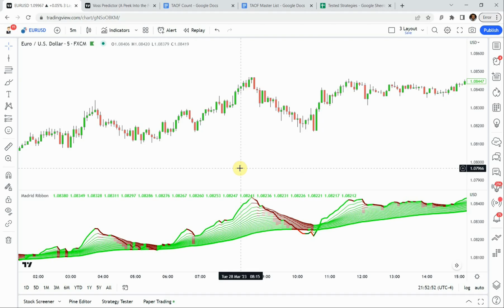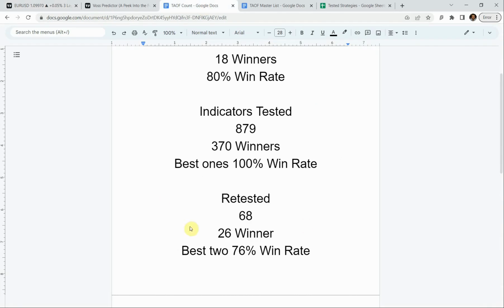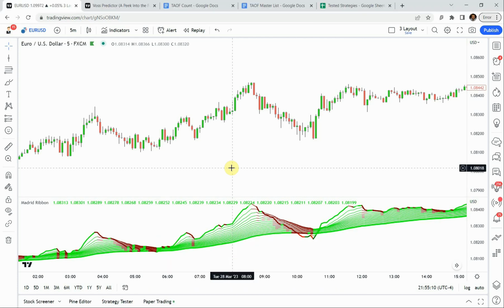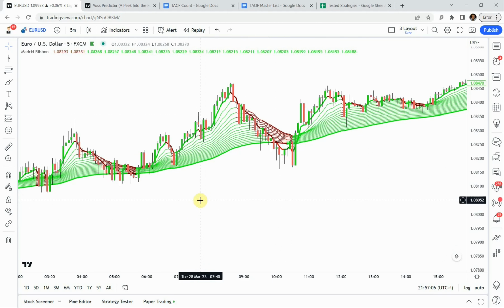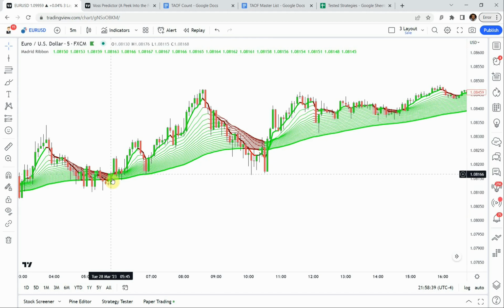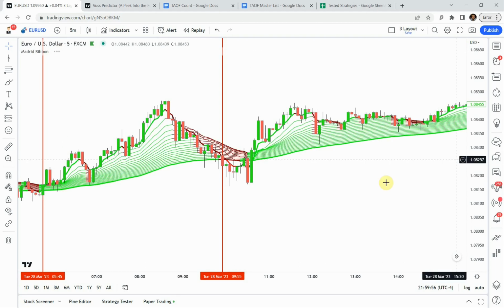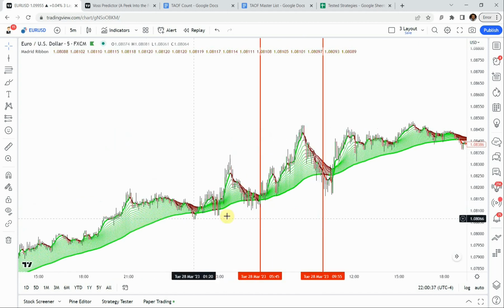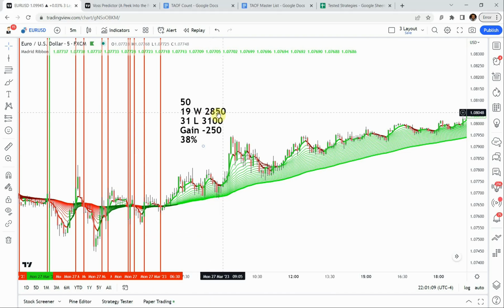Top 5 Scalping Strategy on Tradingview pt2